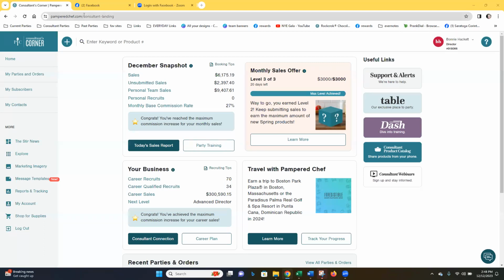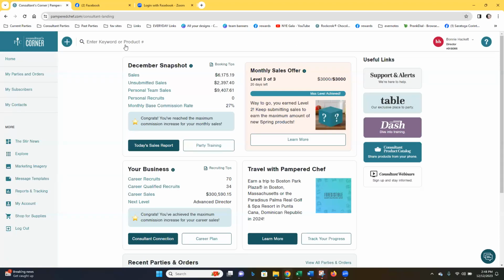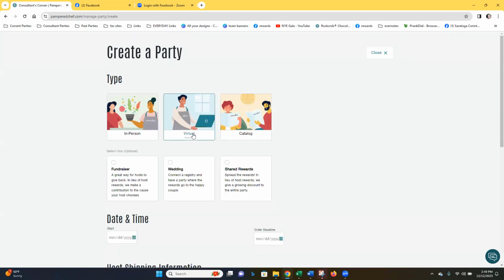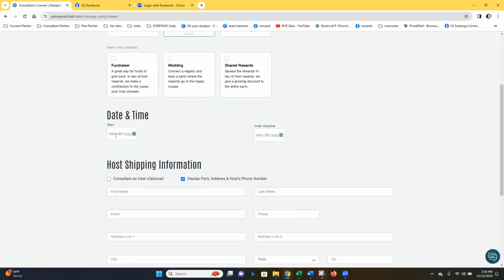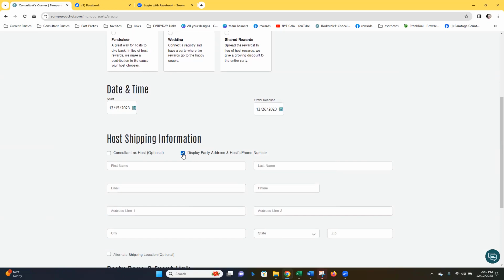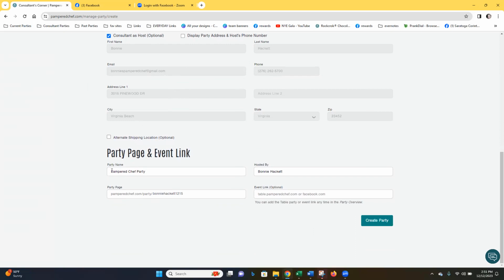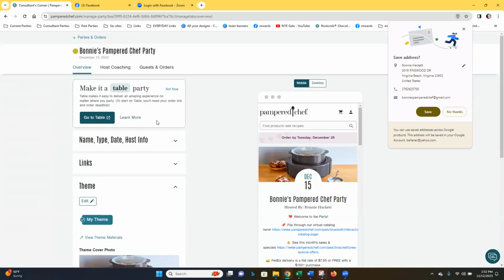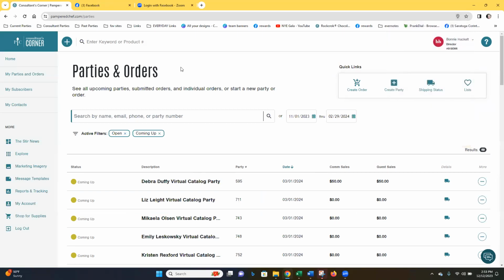Creating A Party In Consultants Corner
Creating your Very First Parties in Consultants Corner (Pampered Chef Account)